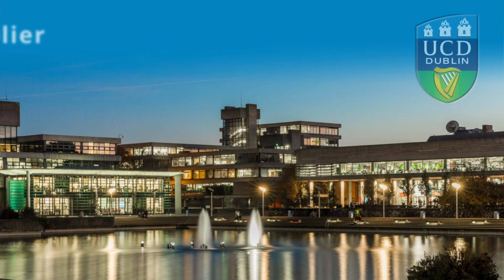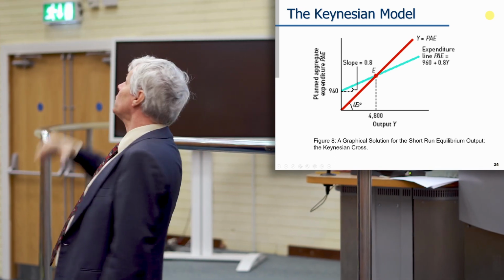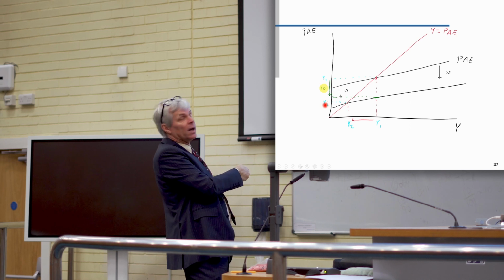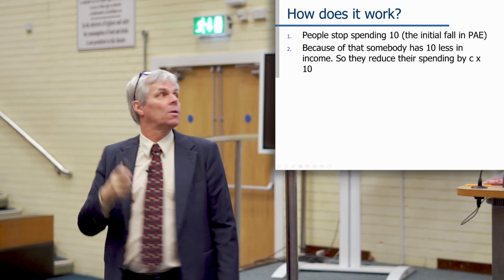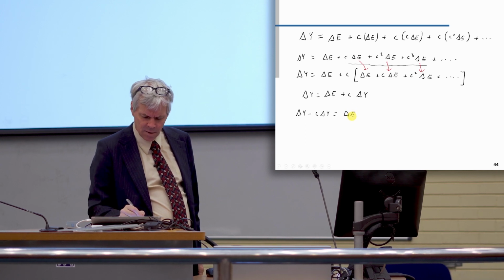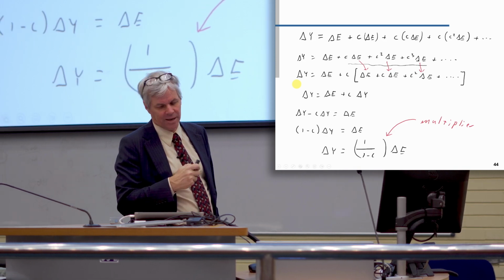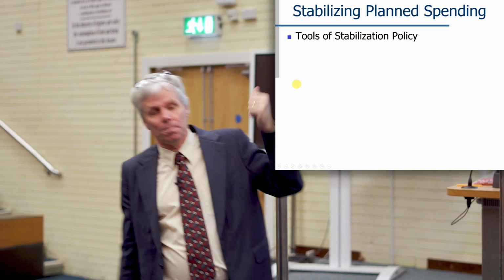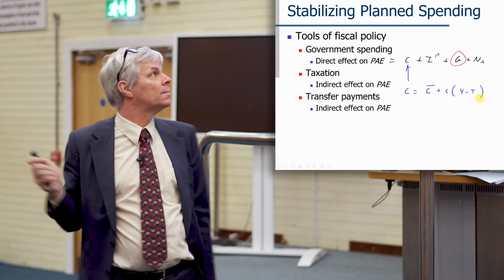Week 4 Class 2 - The Multiplier - Math-Graphs-Story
00:00 - Start
00:12 - Math (first way)
03:58 - Graphs
14:19 - Potential Output is not part of this model
17:49 - Story
20:59 - Math (second way -- directly reflecting the story)
27:55 - Back to the story
34:33 - Stabilization policies
40:52 - Tools of stabilization policy
41:43 - Fiscal policy